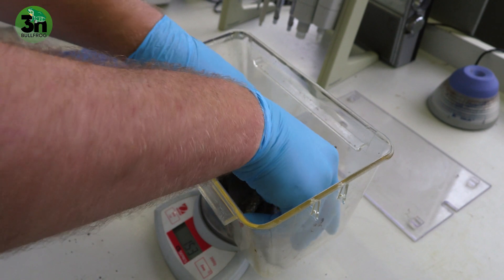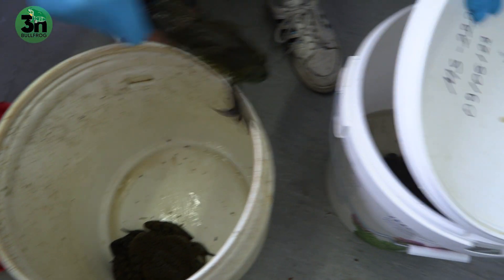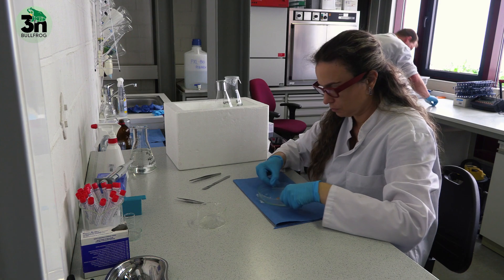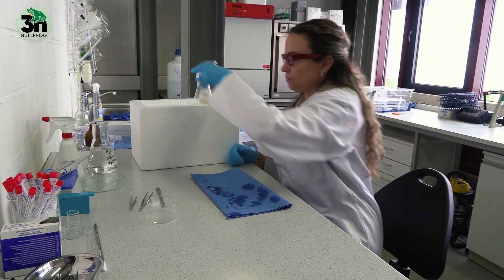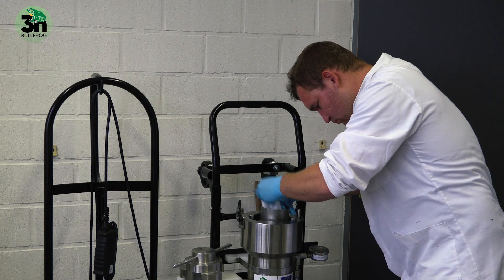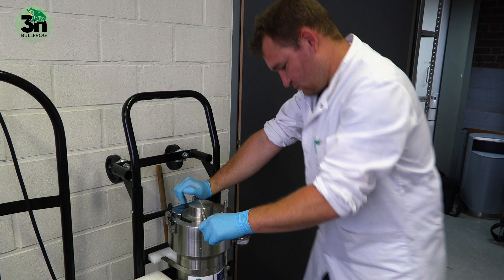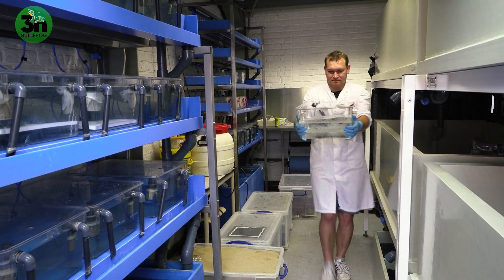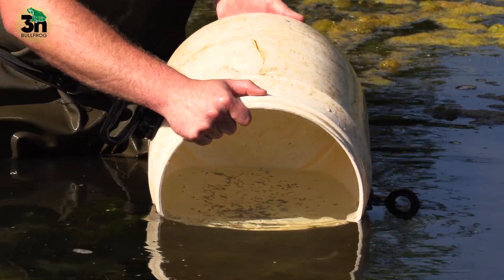Breeding sterile triploid bullfrogs: laboratory techniques & techniques (2/4)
In our second video of the series, we take a deeper look at the laboratory procedures that are needed to breed sterile triploid frogs. These sterile individuals are the basis for the sterile triploid method, which will hopefully be used to control the American bullfrog populations in Flanders.

Deze video werd gemaakt door Life-project 3n-Stierkikker.